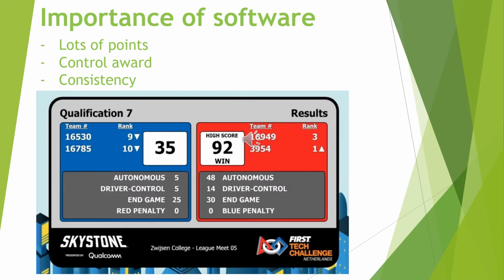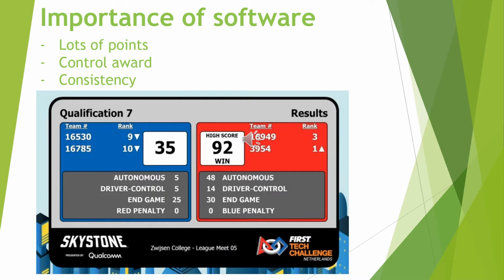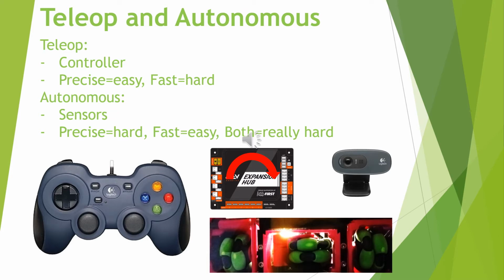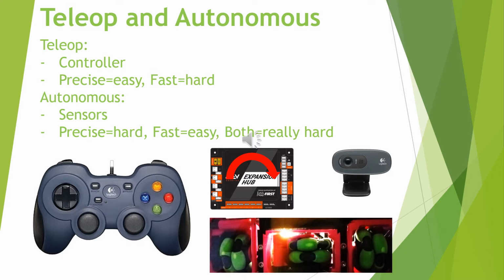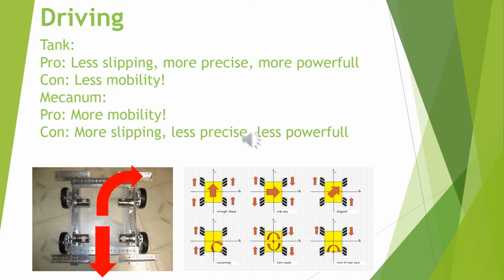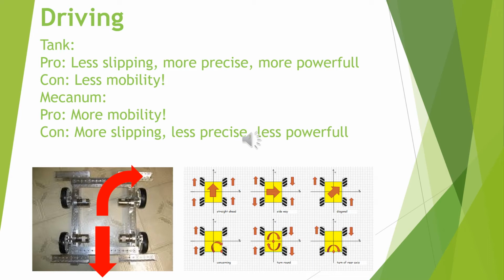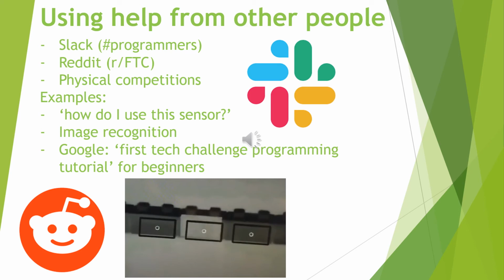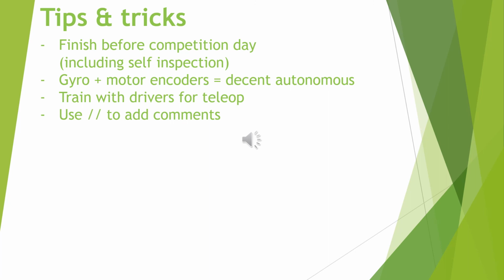Software by Tijn van Bommel & Jesse Fitié - FTC Netherlands